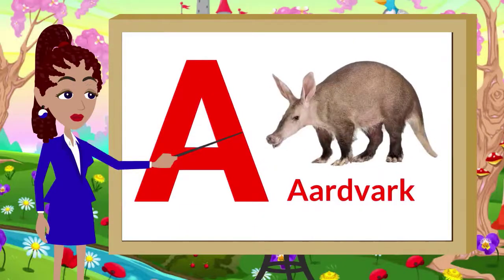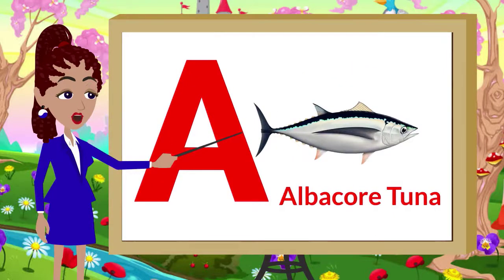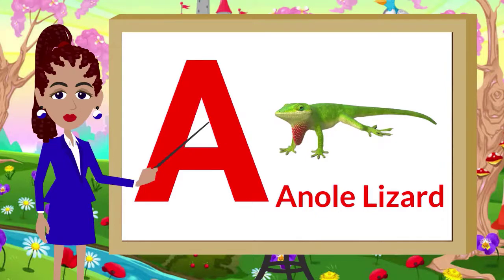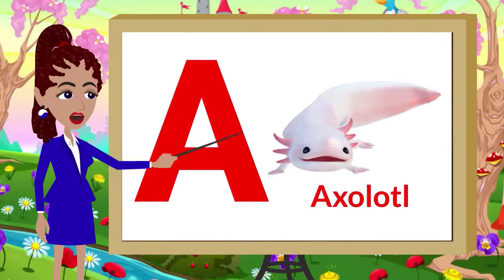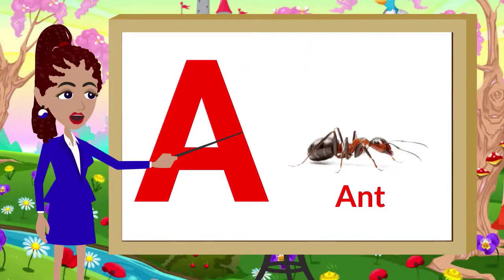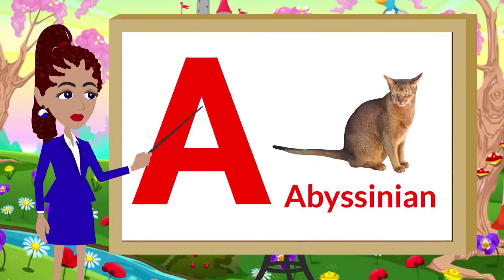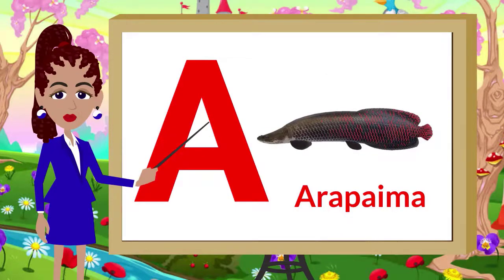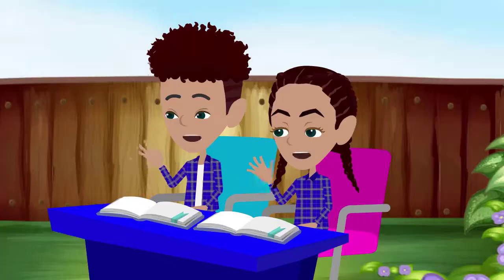a for apple b for ball, a se anar aa se aam, abcd song, wrong head, alphabets, Lichi TV